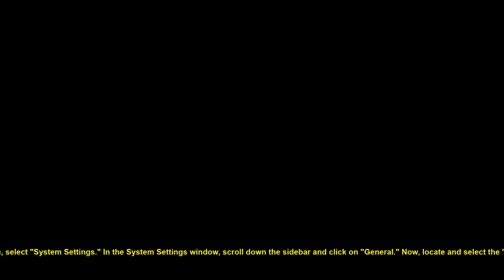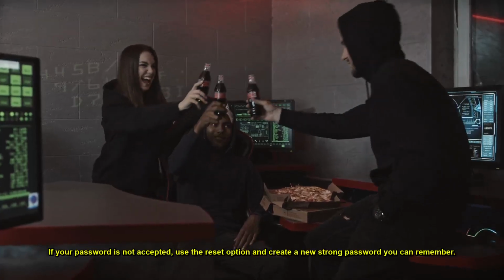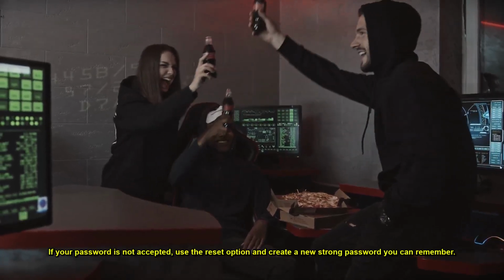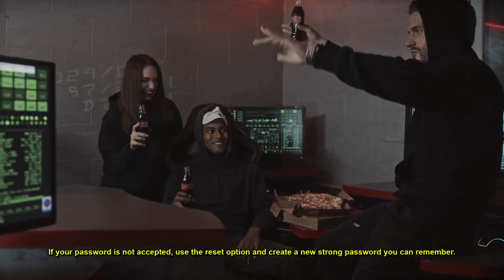How to install macOS Sonoma updates using System Settings - Quick Tutorial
In this quick tutorial, learn how to install macOS Sonoma updates effortlessly using the System Settings on your Mac. We’ll guide you step-by-step through the process to ensure your device stays up-to-date with the latest features and security enhancements. Whether you’re a beginner or just need a refresher, this video makes updating your macOS simple and straightforward.